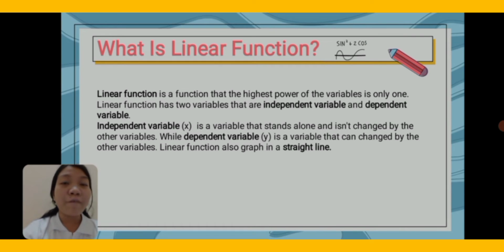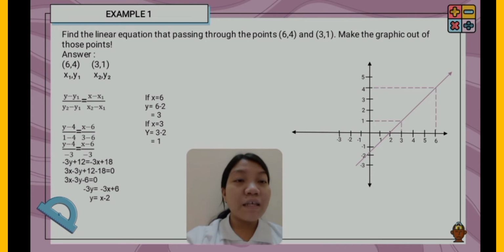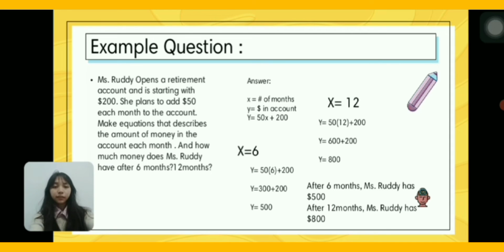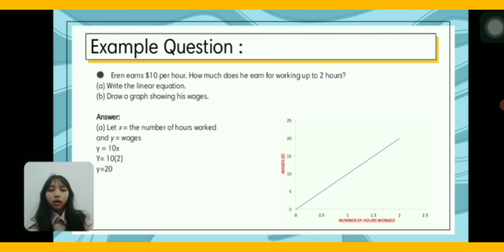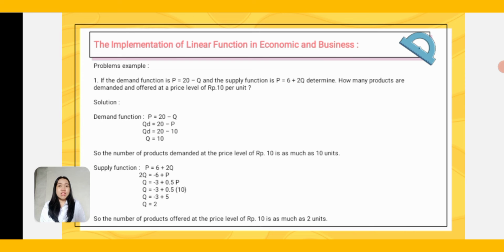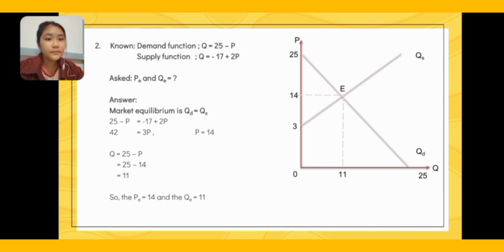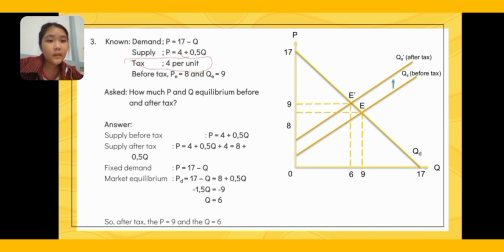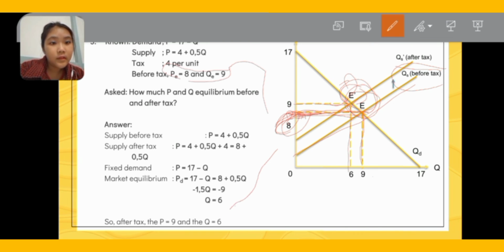Linear functions By MALEDY group